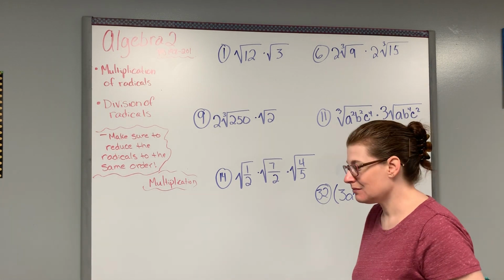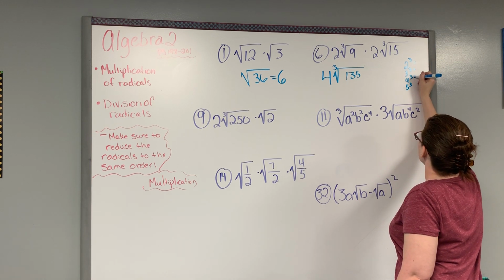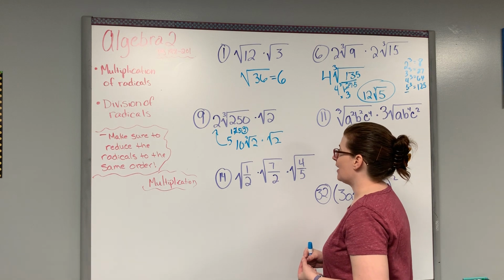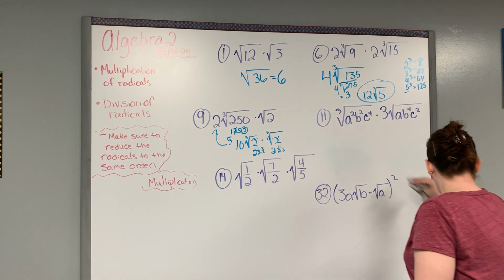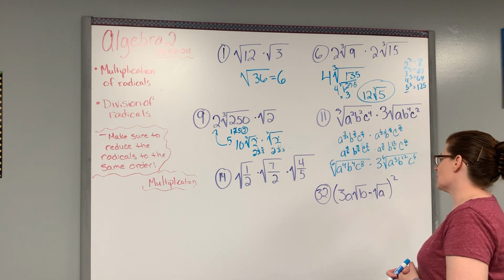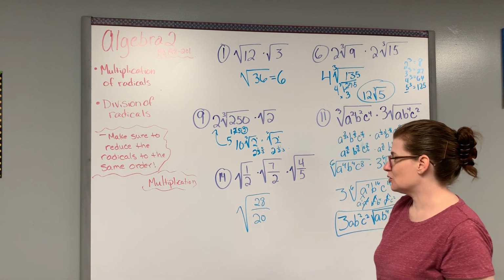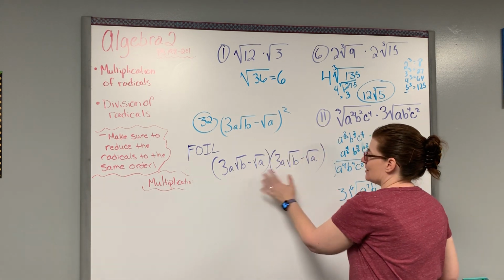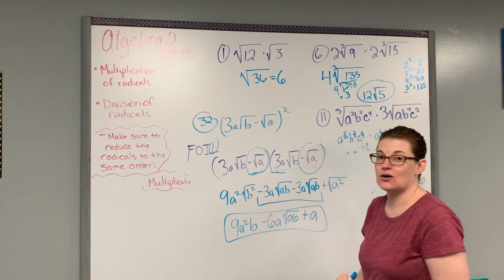Multiplying radicals in Algebra 2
Algebra 2 working with radicals
Page 198-199